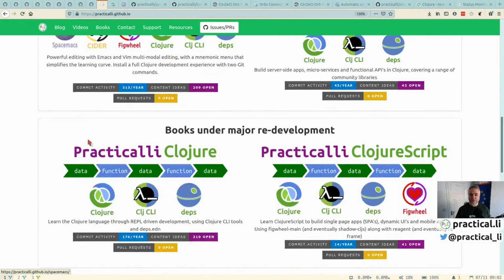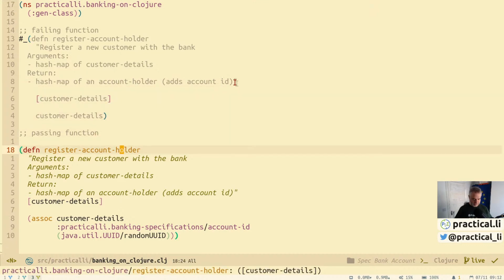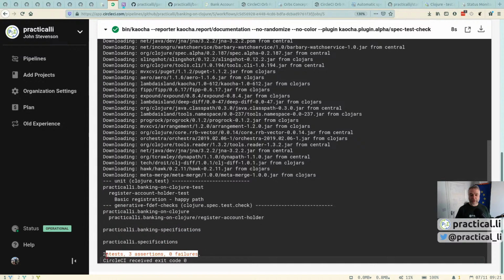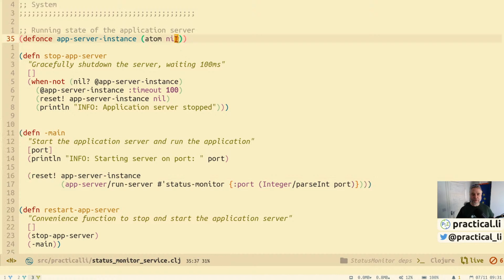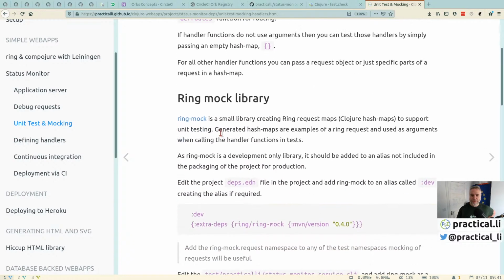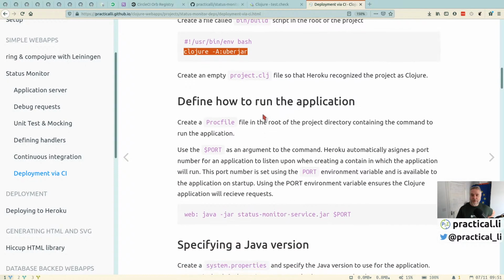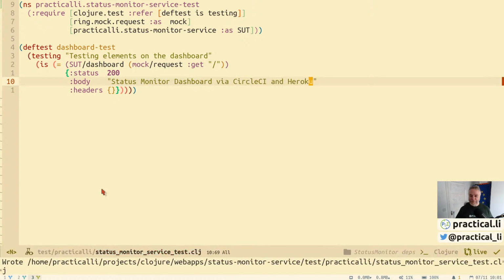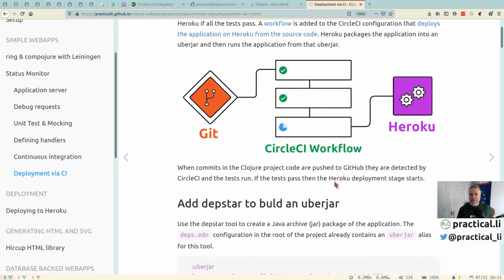079 - Continuous Integration - Deploying deps.edn project on Heroku via CirecleCI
This week I continued to look at continuous integration and coupled with application deployment. I also hope to get Kaocha to run generative testing on a project and run those tests in CircleCI (work in progress).

I created a simple server-side application, added tests and deploying to Heroku via CircleCI.

The project is quite minimal on purpose, using http-kit and compojure with simple start / stop functions rather than component system, so you can see and understand the fundamental workings.

The project is configured via deps.edn file and uses an alias to include development time libraries, such as ring-mock.Heroku is a simple way to deploy apps, although is mainly focused around Leiningen.

This project uses a custom build script to replace the Leiningen build.Commits are pushed to a GitHub repository which is monitored by CircleCI build pipeline and if test are successful it deploys the application to Heroku.